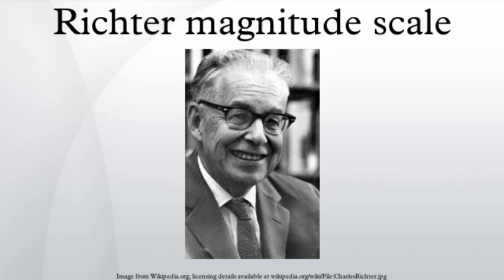Richter magnitude scale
The Richter magnitude scale (also Richter scale) assigns a magnitude number to quantify the energy released by an earthquake. The Richter scale is a base-10 logarithmic scale, which defines magnitude as the logarithm of the ratio of the amplitude of the seismic waves to an arbitrary, minor amplitude.
As measured with a seismometer, an earthquake that registers 5.0 on the Richter scale has a shaking amplitude 10 times that of an earthquake that registered 4.0, and thus corresponds to a release of energy 31.6 times that released by the lesser earthquake.